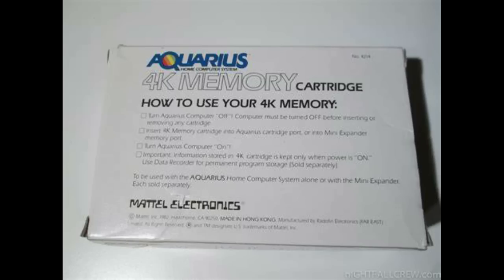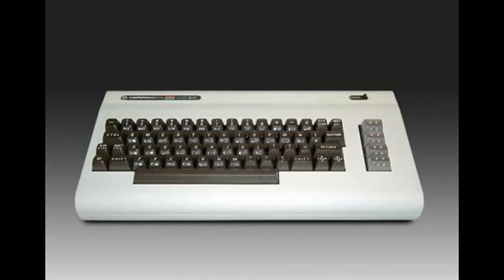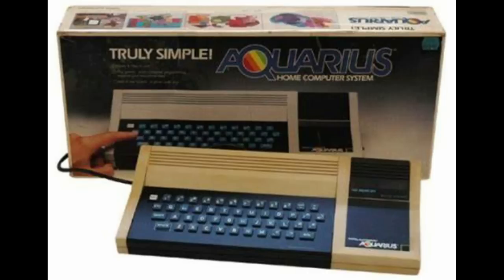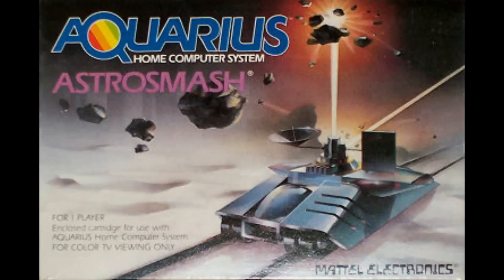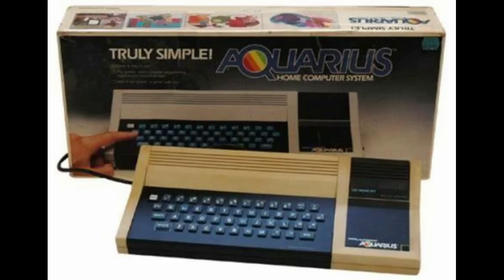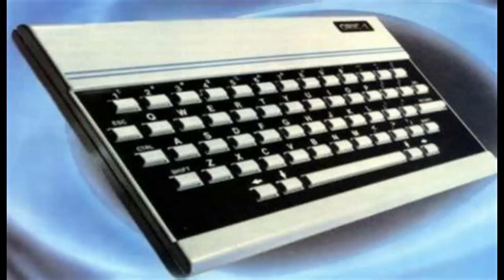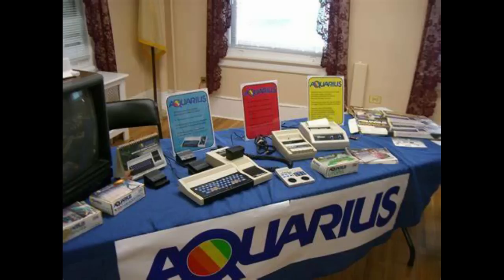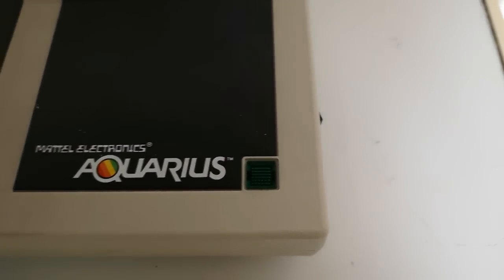Classic Computer - Mattel Aquarius - Was it an Epic fail ?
Classic computer Mattel Aquarius, then epic fail of microcomputers of the 1980s
Does it have a use today and is it worth buying? Why was it such a fail of a microcomputer? How could a large company like Mattel get it so wrong and arrive too late to the party. So let's have a loot at this forgotten classic computer.